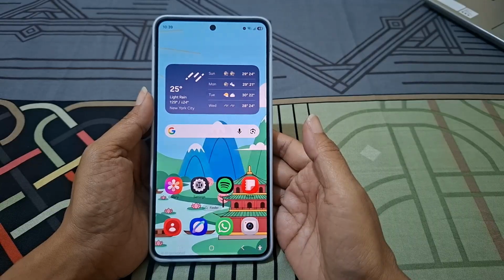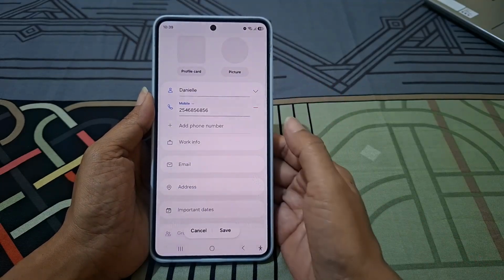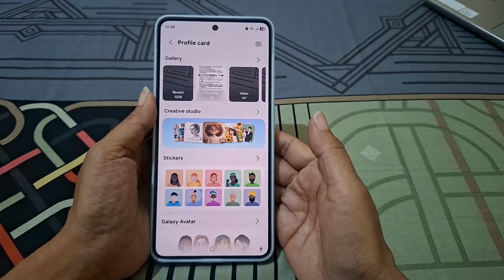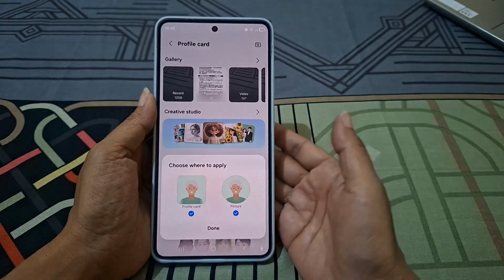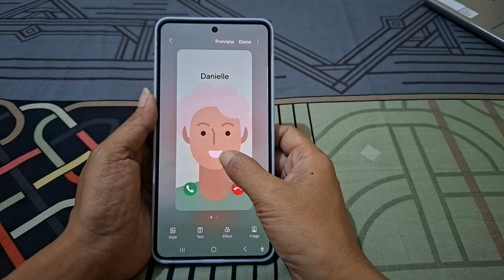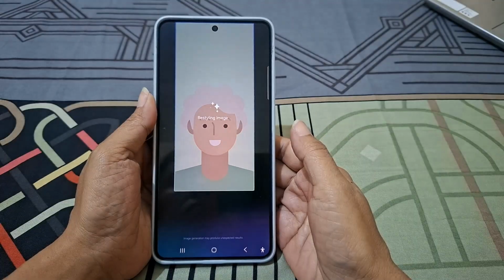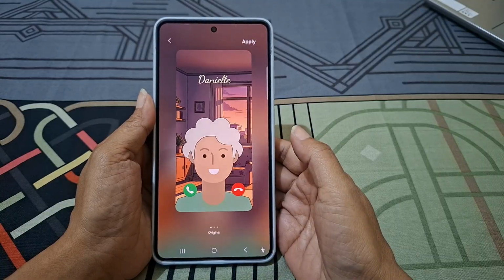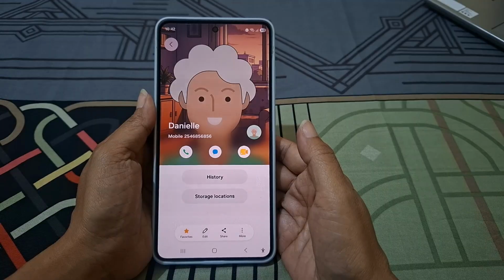How to Customize a Contact's Profile Card & Picture on Samsung Galaxy S26 Ultra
Learn how to personalize a contact by customizing both the Profile Card and Profile Picture on the Samsung Galaxy S26 Ultra.
You can use a photo, Creative Studio artwork, a sticker, a Galaxy Avatar, or a solid color. You also decide whether to apply the design to the Profile Card, the Profile Picture, or both.

Steps
- Open Contacts.
- Select a contact.
- Tap Details.
- Tap Edit.
- Tap Profile Card or Profile Picture.
- Choose a photo or design.
- Select whether to apply it to the Profile Card, Profile Picture, or both.
- Customize the preview if desired.
- Tap Done.
- Tap Save.